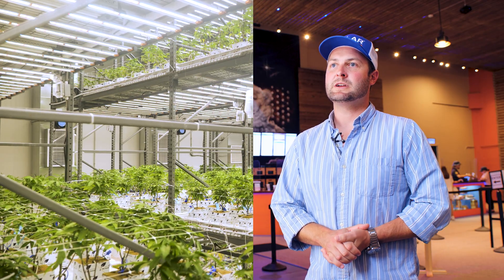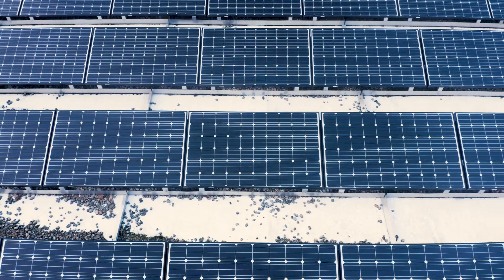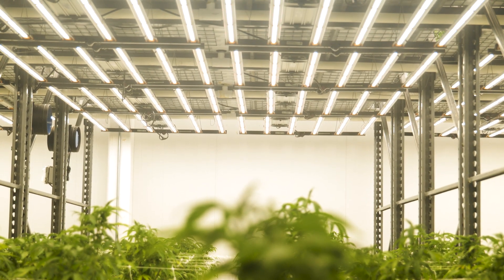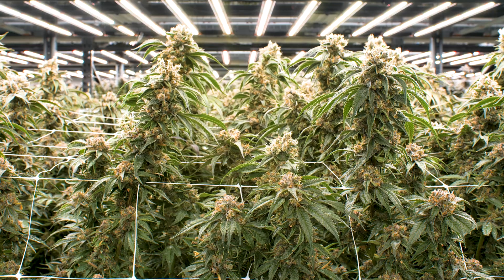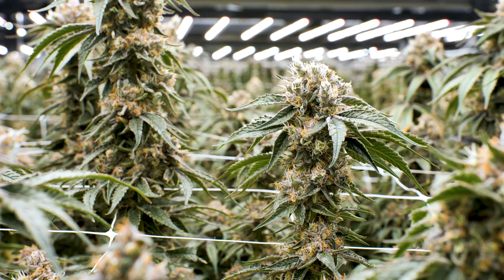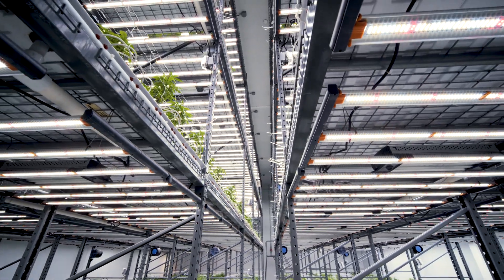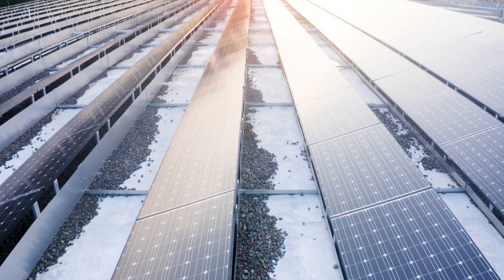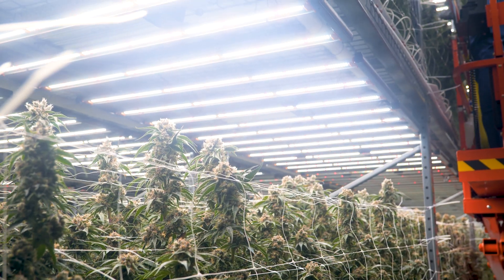Fluence Innovator | Solar Cannabis Co. Becomes Benchmark for Sustainability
Solar Cannabis Company (formerly Solar Therapeutics) is the only energy-independent cannabis cultivation and dispensary facility in the U.S. In order to achieve the smallest energy footprint possible, Solar Cannabis Company understands there is always one more action it can take to optimize its operations. Their journey led them to Fluence. By implementing Fluence’s LED solutions, Solar Cannabis Company earned $1 million in local utility rebates. Solar Cannabis Company’s collaboration with urban-gro further improved operations through sustainable irrigation and optimized fertigation and watering systems. The company’s dedication to advanced controlled environment innovations has positioned Solar Cannabis Company at the epicenter of sustainability in cannabis cultivation.